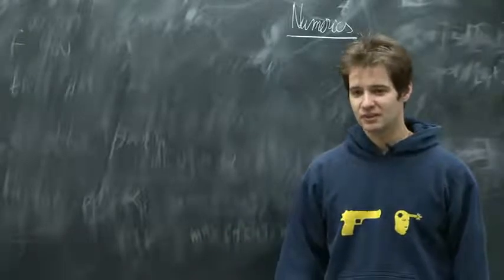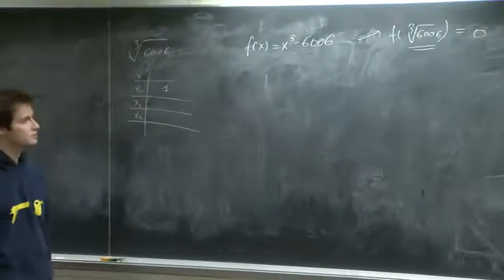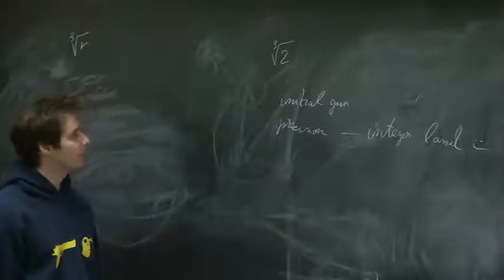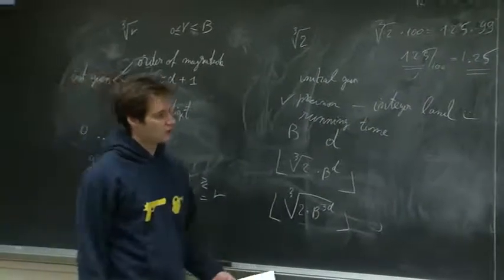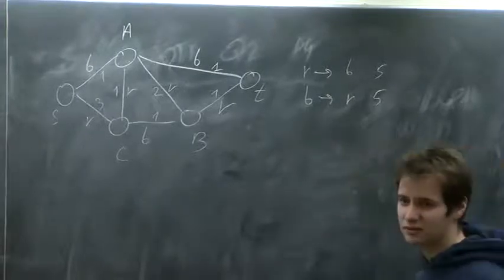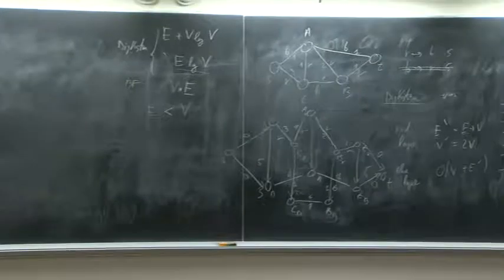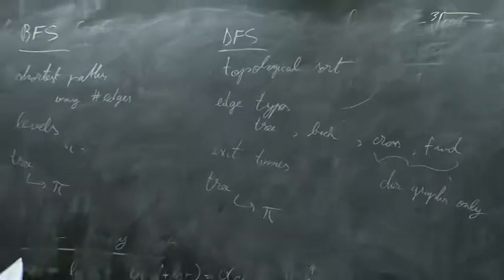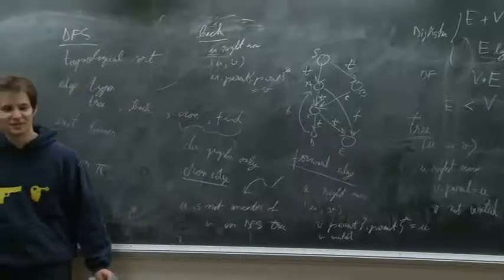11 16 480p